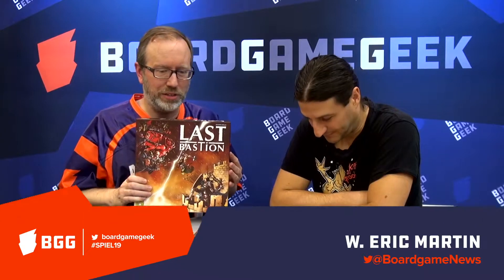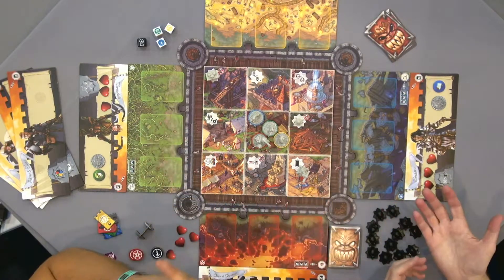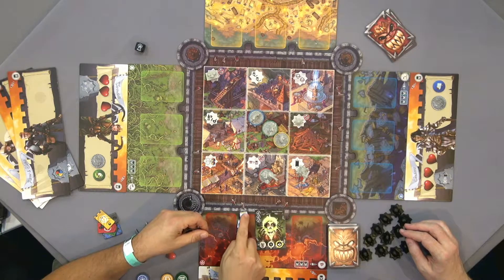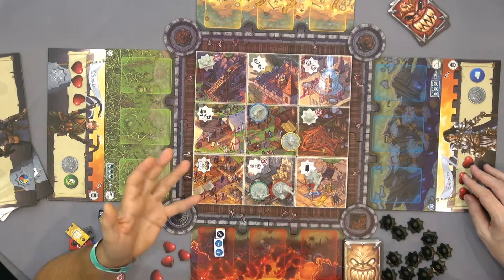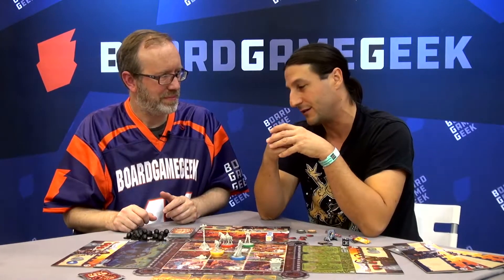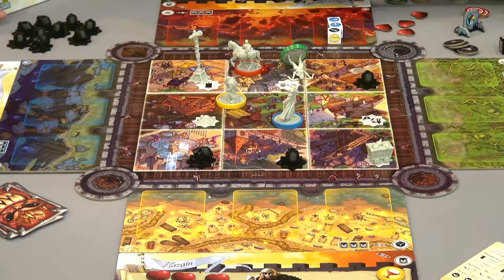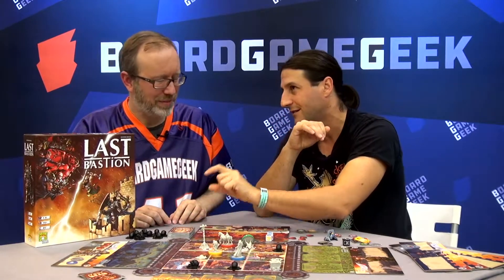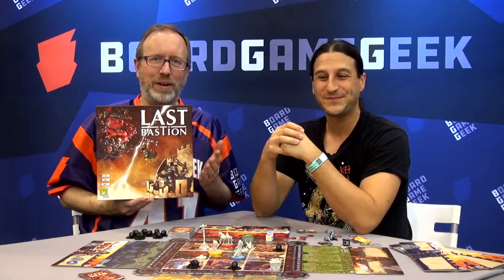Last Bastion - game overview at SPIEL 2019